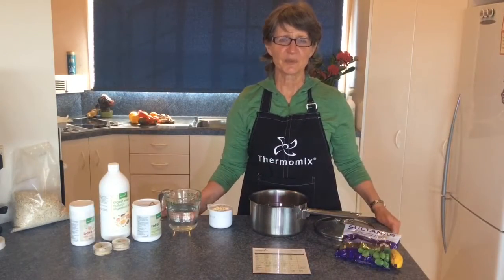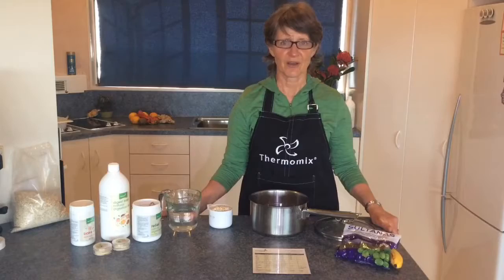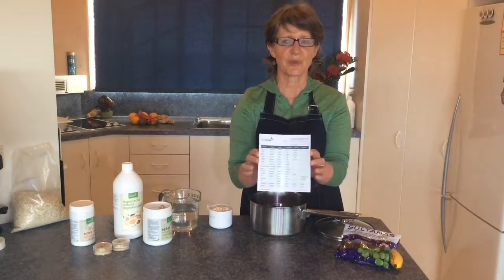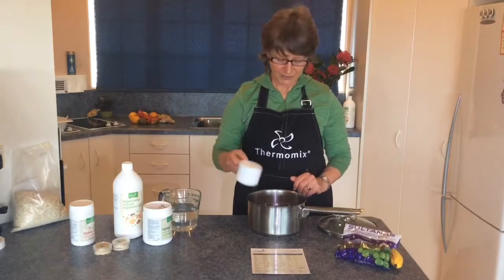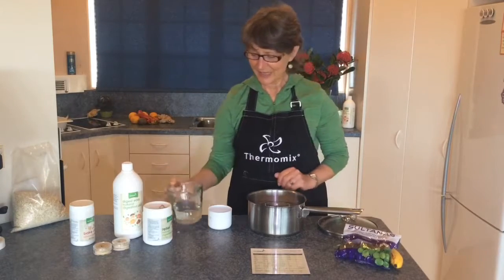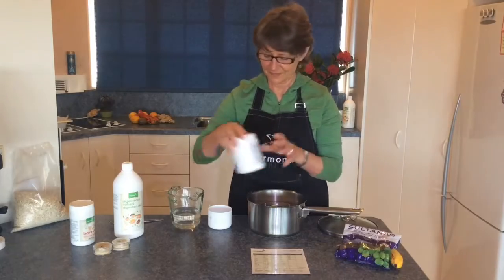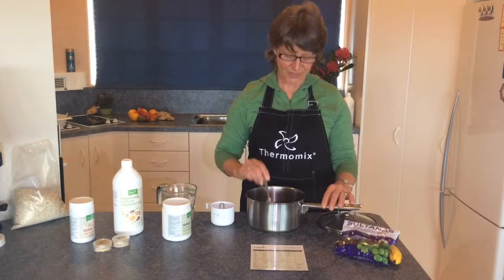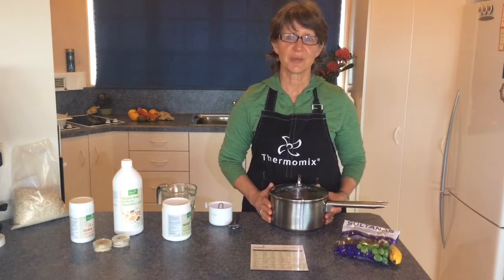Biohawk Program - Making porridge with Biohawk enzymes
Its so easy to make treated porridge with Biohawk Relief or Digesteasy. Mixing the ingredients together the night before gives the enzymes time to get to work and break down the Proline molecules which reduces the gluten in the grain. Gluten intolerant people can still enjoy traditional creamy oatmeal porridge for breakfast, and its so much cheaper than gluten free options too.